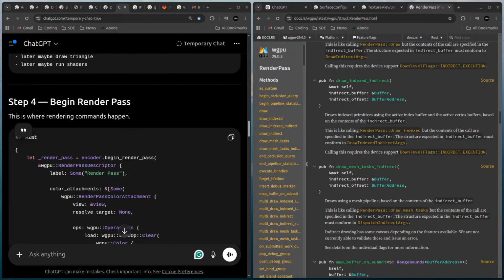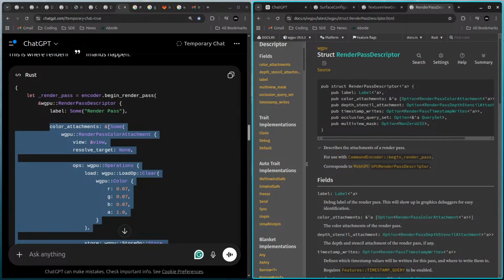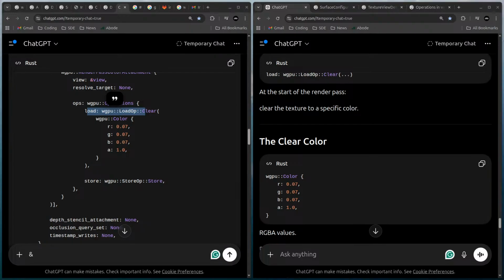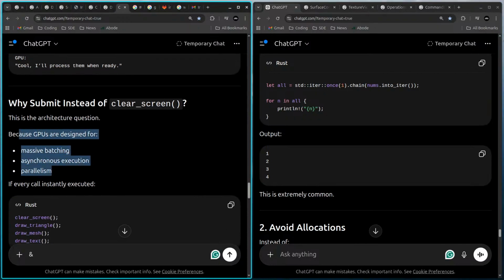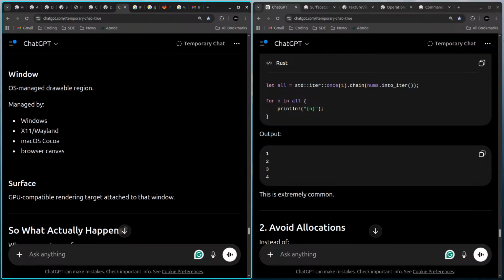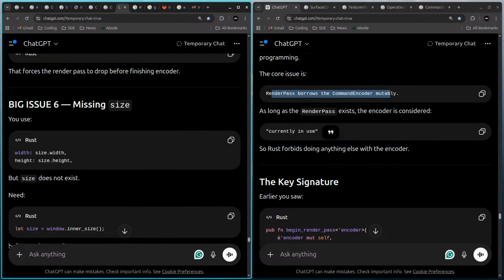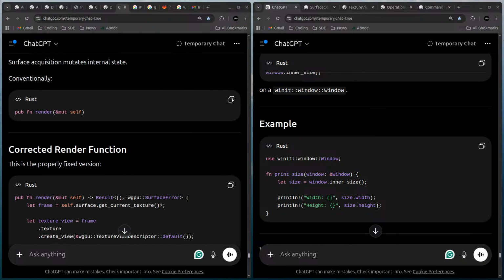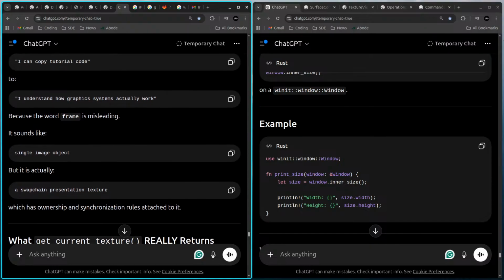Coding out fllux-ink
Concentration time can't see the chat